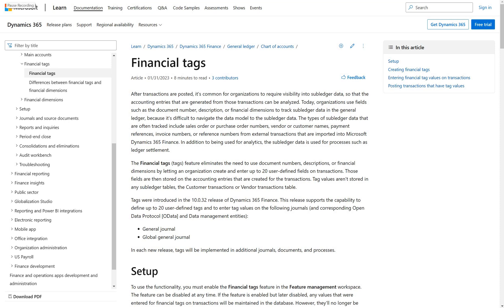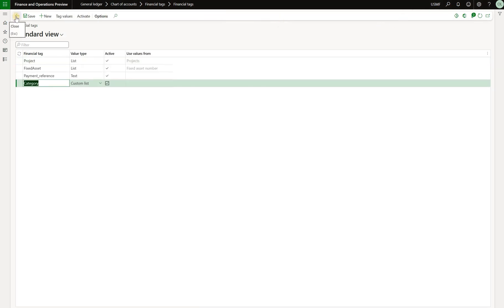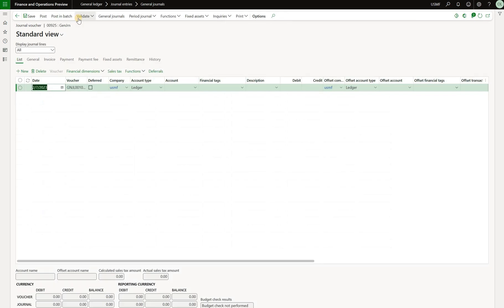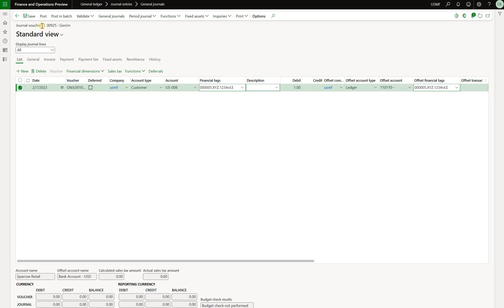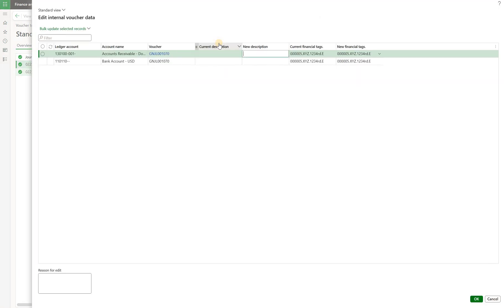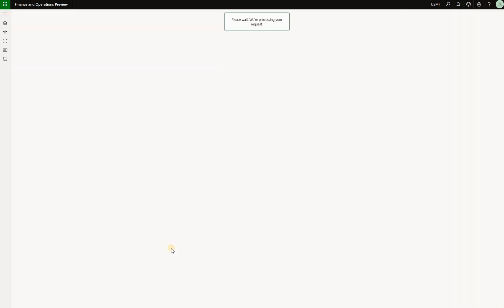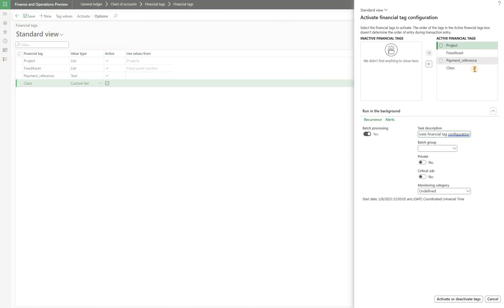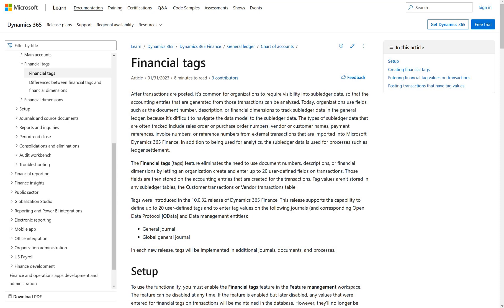New feature - Financial Tags in Dynamics 365 F&SCM 10.0.32 - Oleksiy K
In this video we will take a look at "financial tags" feature that became available in Dynamics 365 F&SCM. Microsoft Dynamics 365 Finance's financial tags and dimensions provide a new level of insight into your financial data. This feature allows you to categorize and analyze your financial information in a way that is both efficient and effective. With financial tags and dimensions, you'll be able to gain new insights into your business performance and make more informed decisions.

The video will guide you through the process of using financial tags and dimensions in Microsoft Dynamics 365 Finance. You'll see how you can easily create custom tags and dimensions, and how you can use them to filter, sort and analyze your financial data. With a clear and intuitive interface, you'll be able to quickly see the impact of your financial decisions, and make changes accordingly. Whether you're an experienced finance professional or just starting out, this video is an essential resource for anyone looking to improve their financial management in Dynamics 365.